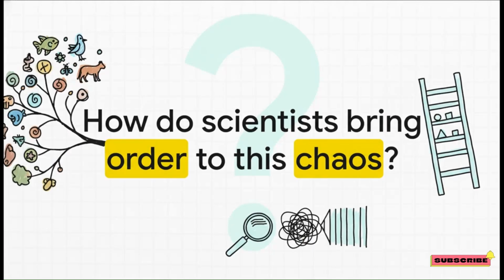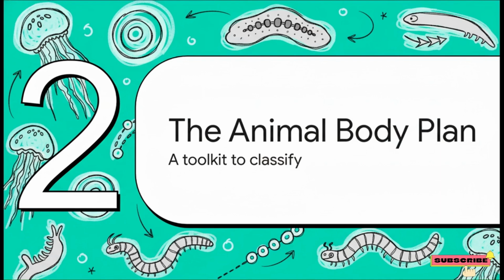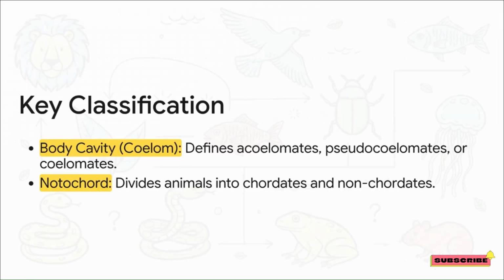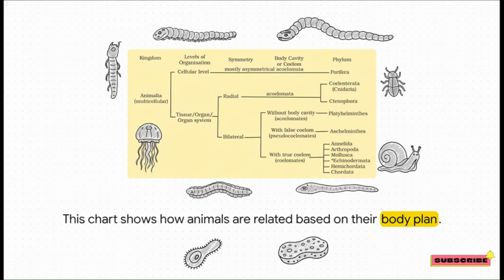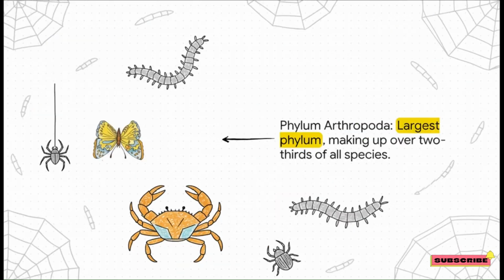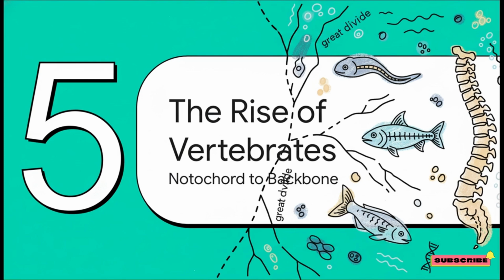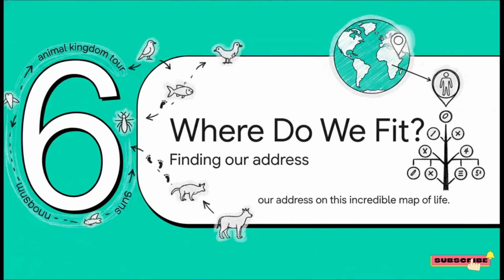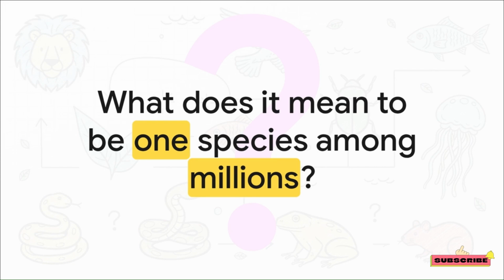The Animal Kingdom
understanding the Animal Kingdom through the lens of systematic classification. It outlines the fundamental features used to categorize over a million species, including body symmetry, levels of cellular organization, and the presence of a coelom. The text meticulously details the defining traits of various phyla, ranging from simple organisms like sponges and cnidarians to complex vertebrates. Readers explore the specialized physiological systems, such as circulatory and respiratory patterns, that distinguish groups like arthropods, molluscs, and chordates. Ultimately, the source serves as an essential guide for identifying the evolutionary relationships and unique biological characteristics of diverse animal life.